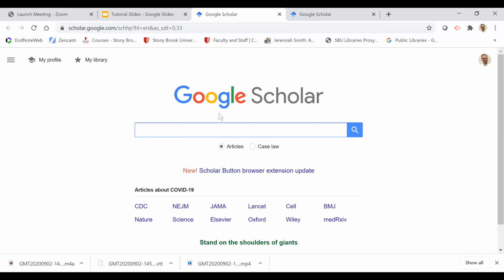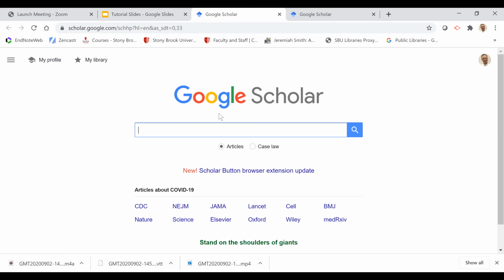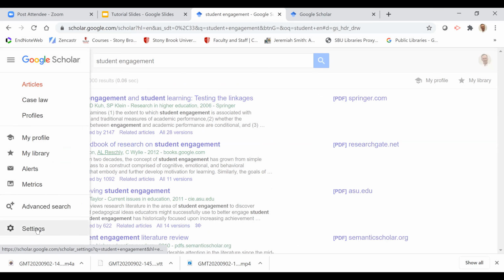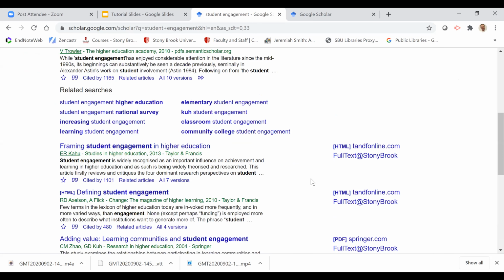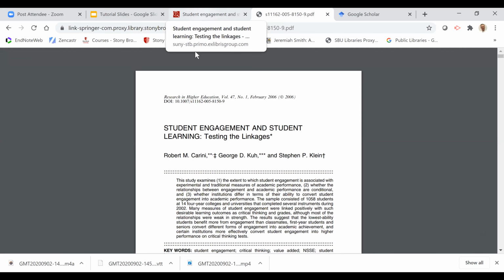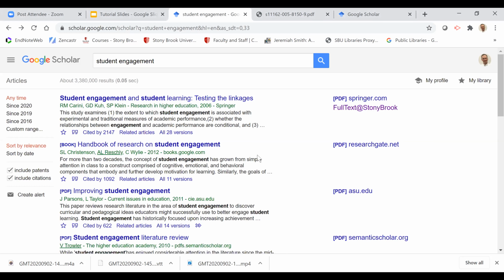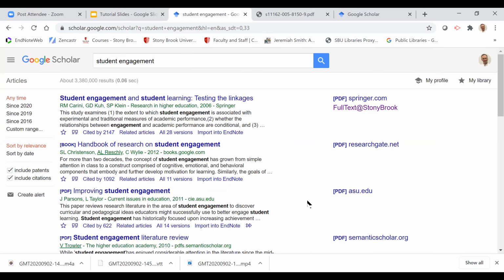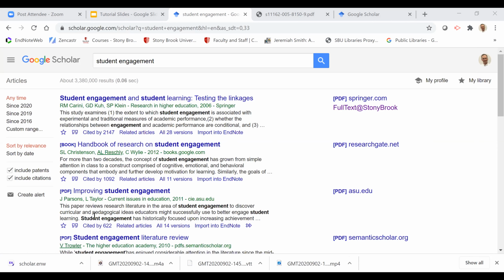Using Google Scholar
A tutorial on Using Google Scholar for students in the School of Professional Development.